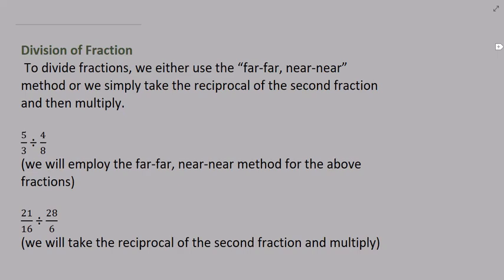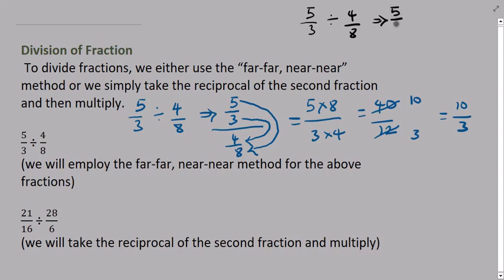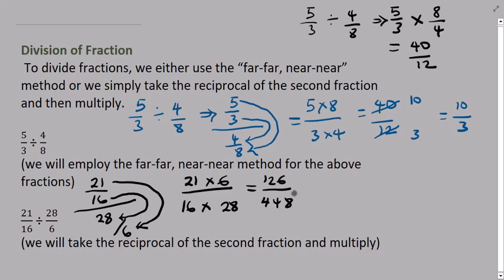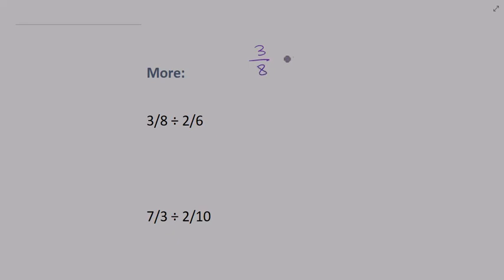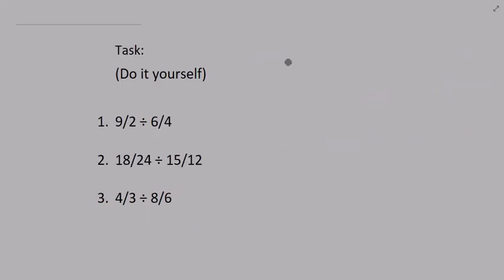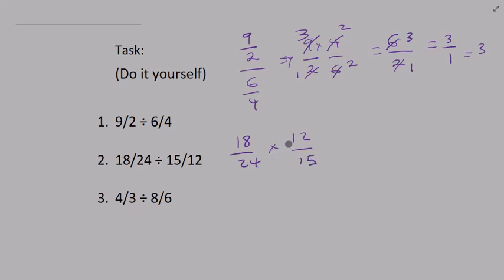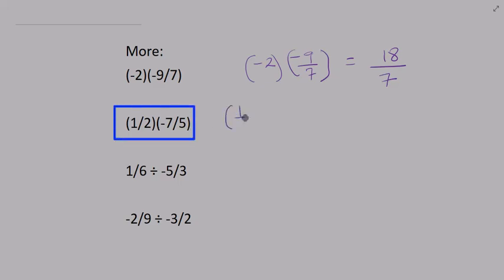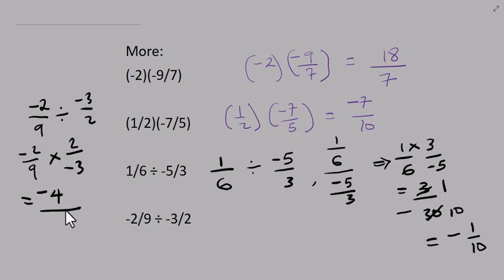How to Reduce, Multiply and Divide fractions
Fractions are a fundamental part of mathematics, and understanding how to work with them is essential for solving real-world problems. In this lesson, we will explore three key operations:

✅ Reduction (Simplification) – Learn how to express fractions in their simplest form by finding common factors.
✅ Multiplication of Fractions – Discover the straightforward method of multiplying fractions and understand why the process works.
✅ Division of Fractions – Master the "Keep-Change-Flip" rule and apply it to divide fractions effortlessly.

With clear explanations, step-by-step examples, and practical exercises, this lesson will help you build confidence in handling fractions with ease!